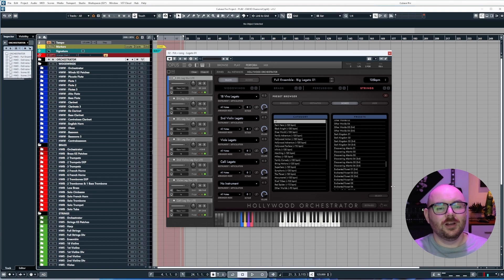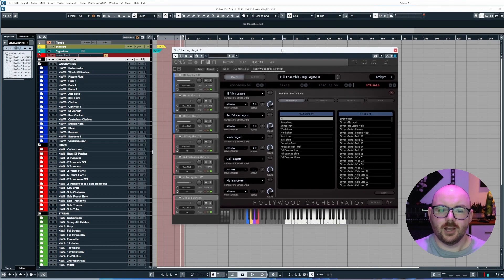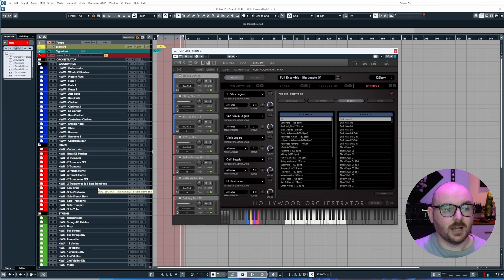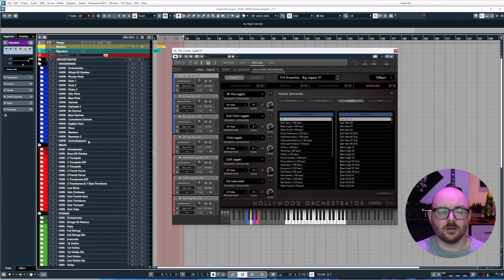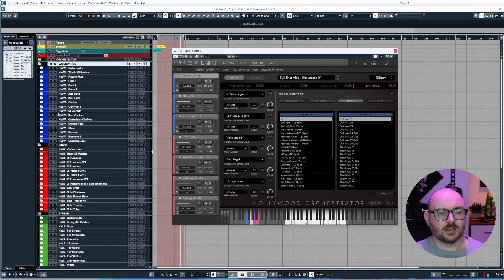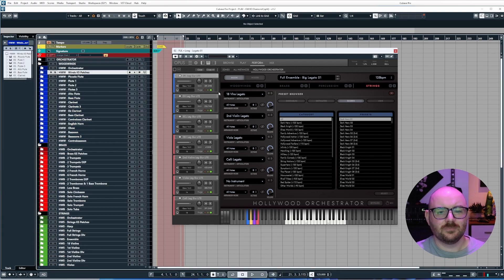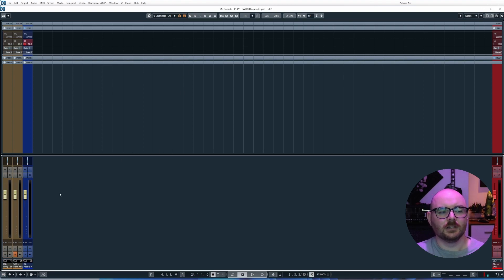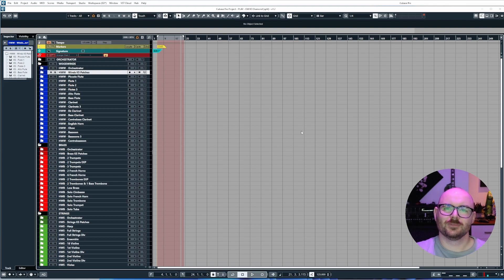EWHO Diamond Cubase template update | Overview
Talking through the new FREE Diamond template update changes - Coming soon! For EWHO Gold template users, an updated template will be coming early next year😊

00:00 - Intro
01:24 - Orchestrator
05:20 - Colour Scheme update
06:36 - Track Names / Routing fixes
07:33 - Expression Maps update
09:35 - Visibility Configurations update
12:03 - Project size / Outro

Links